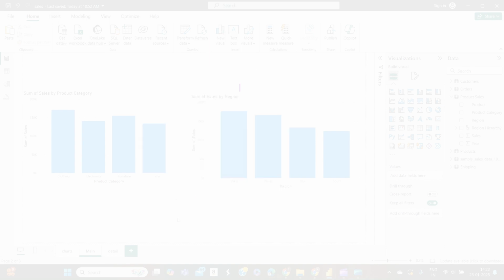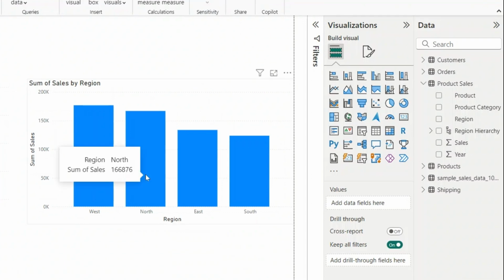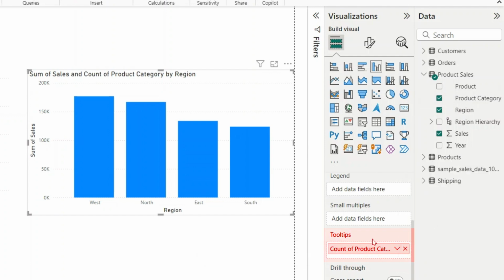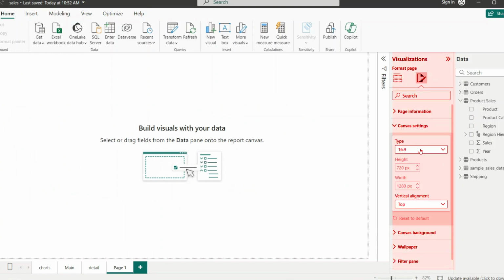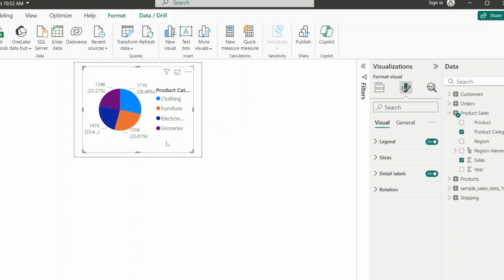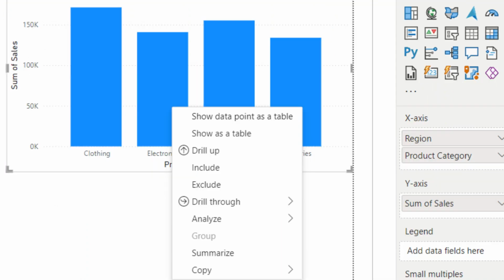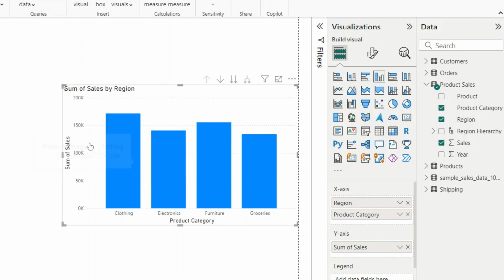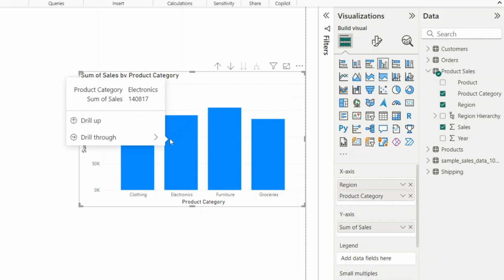Master Tooltips in Power BI| Default Tooltips| Custom Tooltips| Modern custom Tooltips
Power bi| Power bi Tutorial for beginners to advanced| learn Power bi| Tooltips in Power BI| Power BI tooltips| Custom tooltips Power BI| Modern tooltips Power BI| Power BI default tooltips| Report page tooltips Power BI| Power BI tooltip customization| Interactive Power BI reports| Drill-through Power BI tooltip| Power BI drill-down tooltip| Step-by-step guide to modern tooltips in Power BI|  Best practices for Power BI tooltips

Tooltips in Power BI are a game-changer for enhancing report interactivity and providing additional insights without overwhelming your audience.
Video chapters:
00:00 - Introduction
00:39 - Default tooltips
02:08 - Custom tooltips or Report page tooltips
04:06 - Modern tooltips (Drill down/ Drill through tooltips)
05:46 - Conclusion

With step-by-step demos, you’ll learn how to create and customize tooltips, including enabling modern tooltips for a seamless user experience.

💡 Watch till the end for Power BI tips to make your reports stand out!